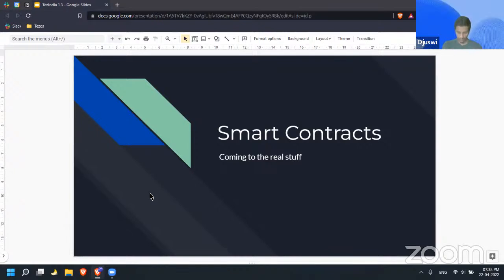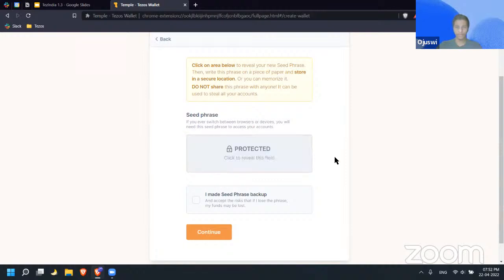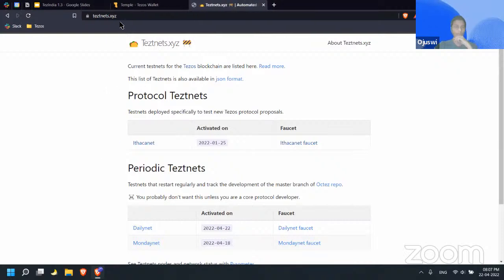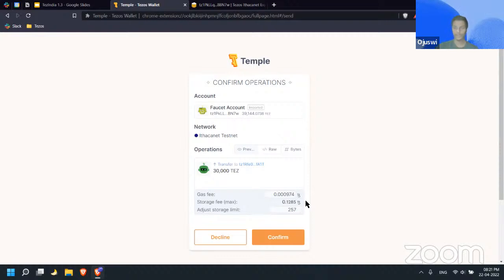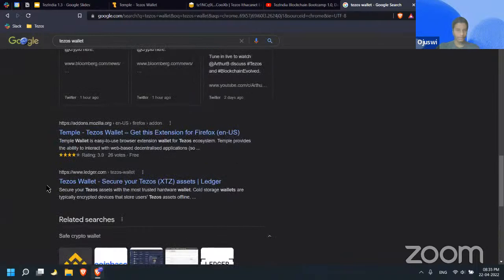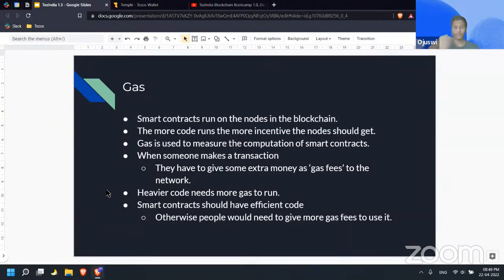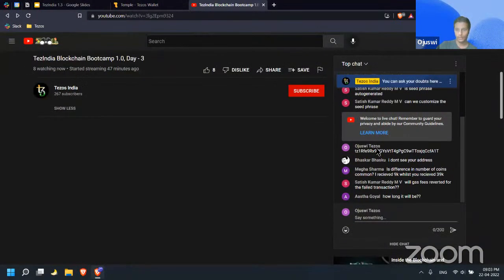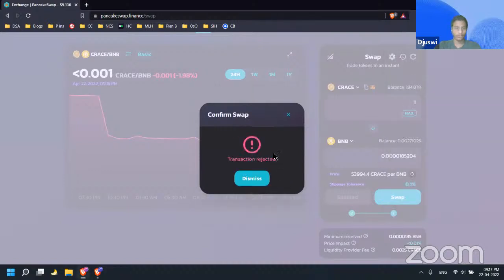TezIndia Blockchain Bootcamp 1.0, Day - 3